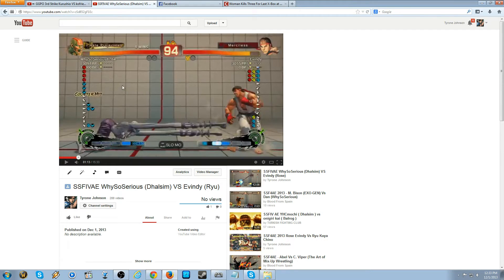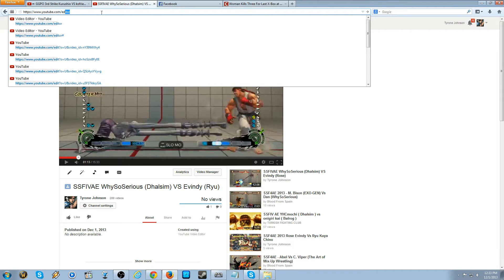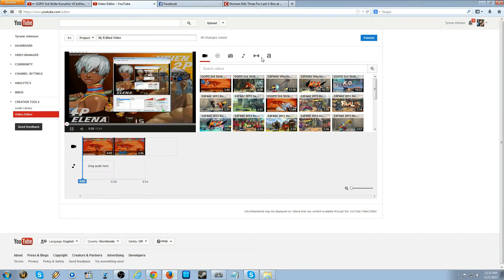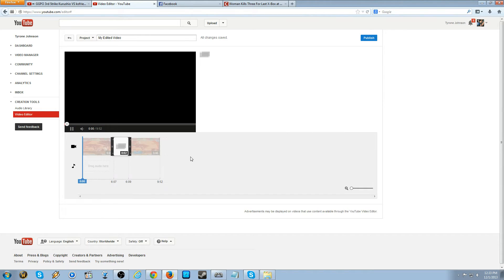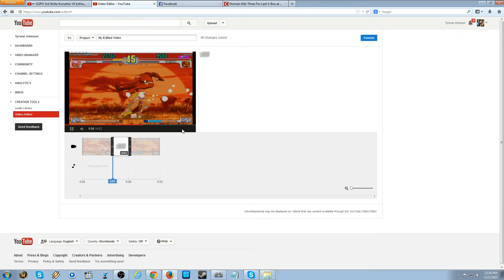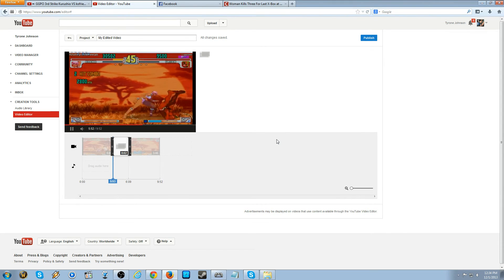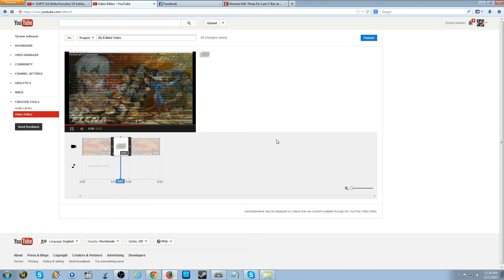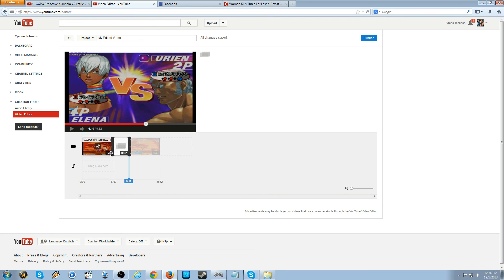How to add video transitions using YouTube Editor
This video was produced for a friend to demonstrate how to add video transitions to your currently uploaded YouTube videos using YouTube Editor.